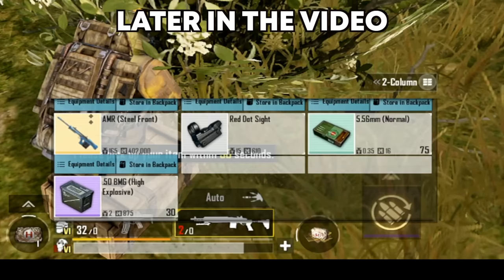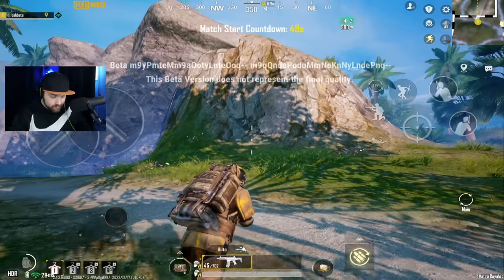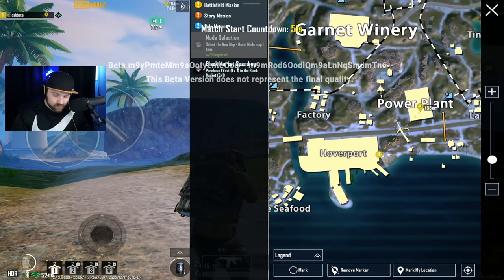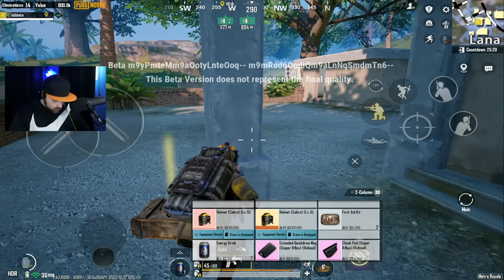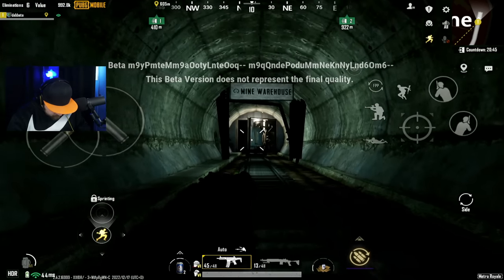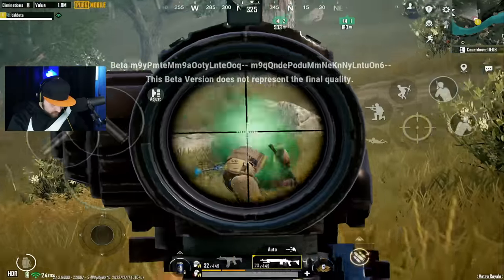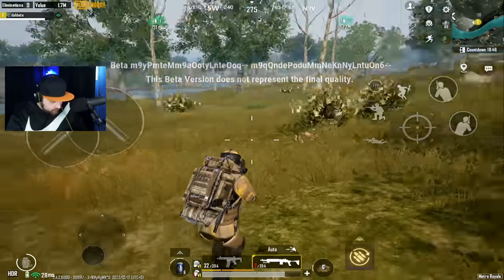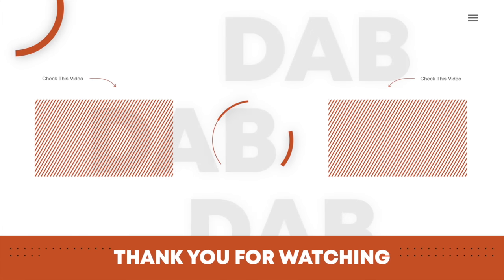Metro Royale 2.0 Beta NEW "Fabled Gear" (Legendary) 😍 PUBG Mobile